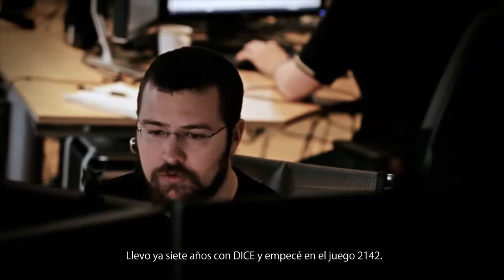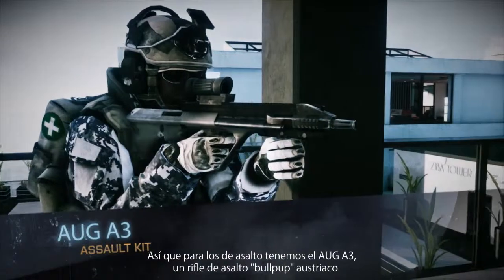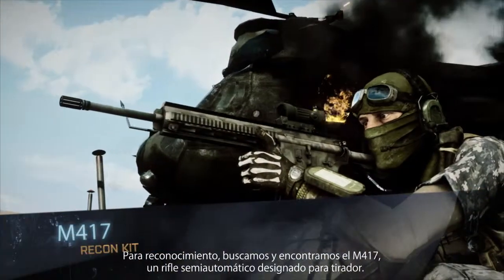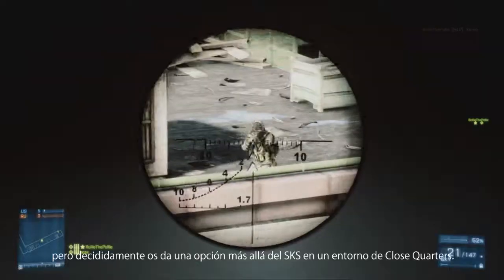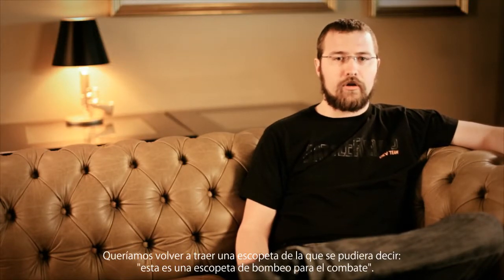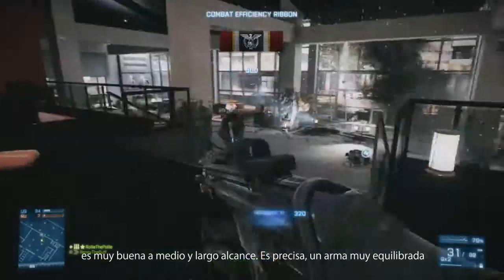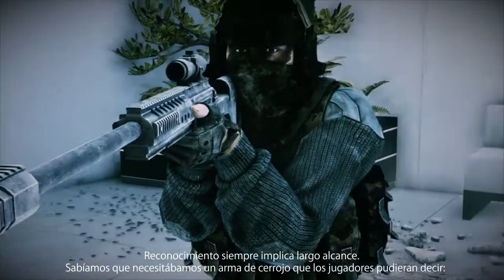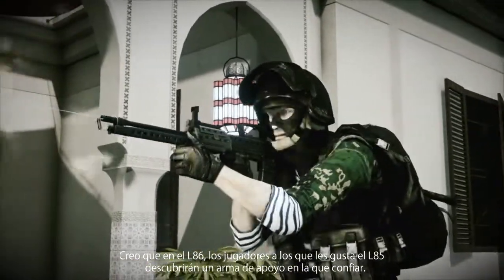Vídeo Premium 2: Guía de armamento de Battlefield 3 Close Quarters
En nuestro segundo vídeo exclusivo de Premium, el diseñador de jugabilidad principal Alan Kertz repasa todas las armas nuevas en el pack de expansión Close Quarters. Esta guía detallada te dará una buena idea de cómo este nuevo arsenal complementa tu estilo de juego y encaja en nuevos y ajustados mapas de infantería en Close Quarters.